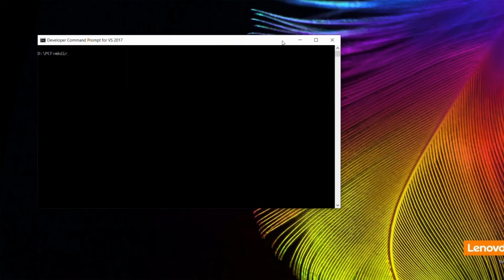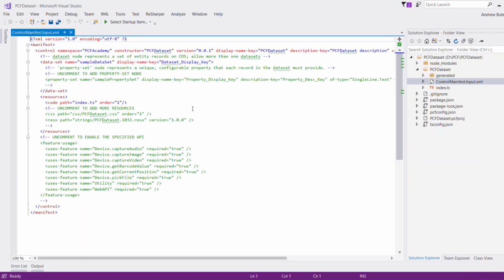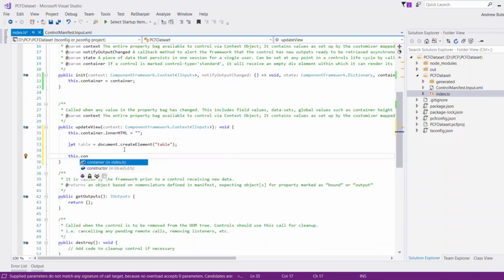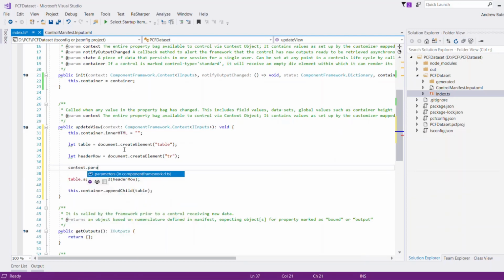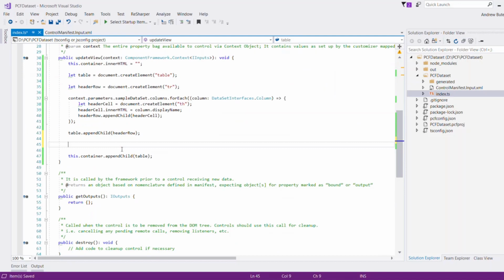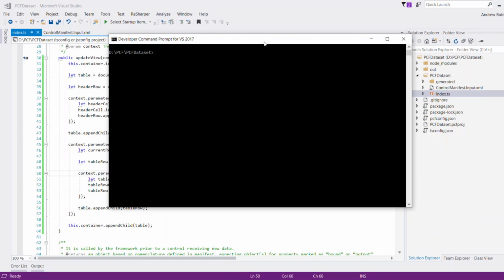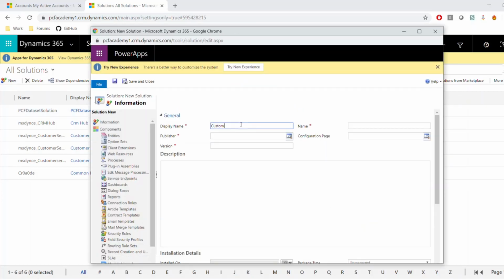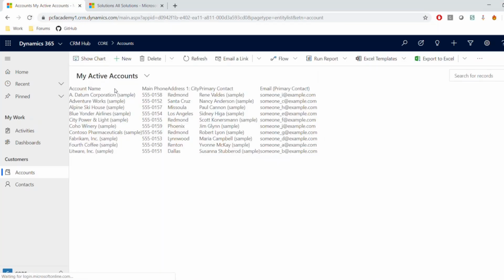PCF Academy - Components of "Dataset" type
In this video I demonstrate how to develop, build, deploy and configure PCF components of "Dataset" type.